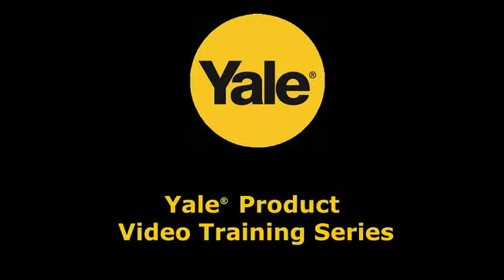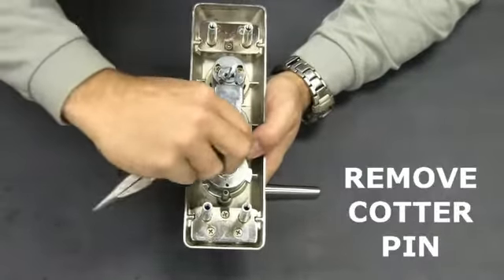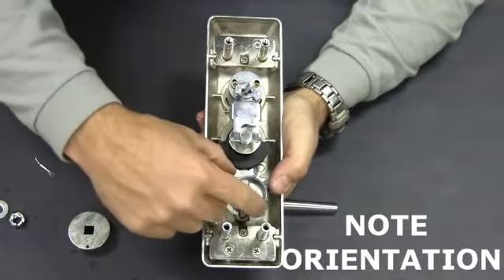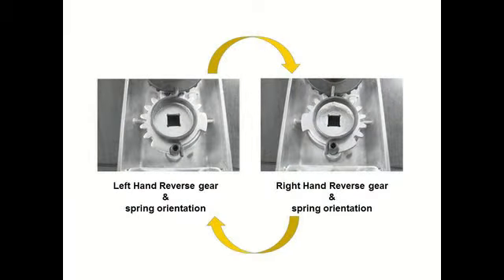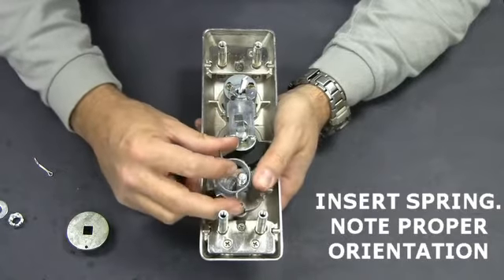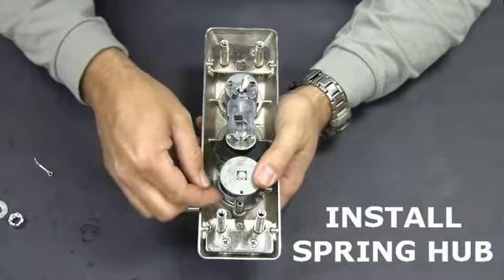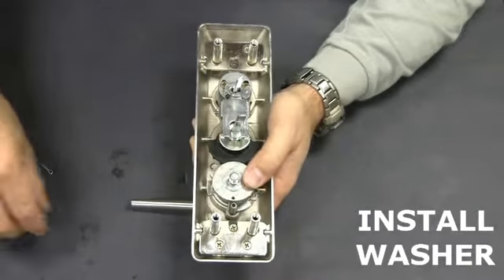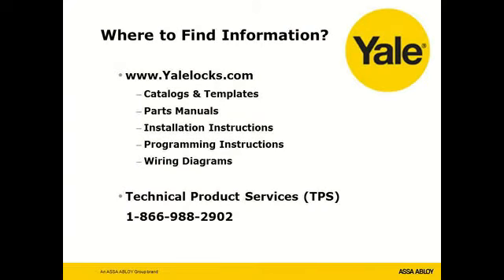Changing the Handing of the YALE 626F Trim Handing Video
We often are questioned on YALE exit device trim in specific, the 600 series lever trim (626F) as to how to change the hand of the trim. Some of you may remember that the original trim required handed springs (colored Blue & Red). The spring on the revised trim is now a "Silver" color and allows the trim to be handed in the field. We have included an instructional video for your convenience.